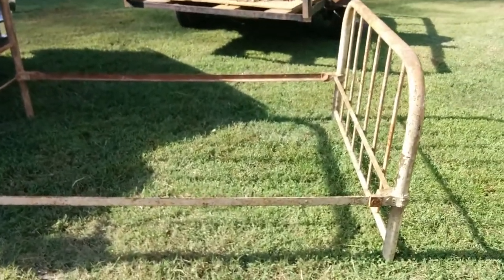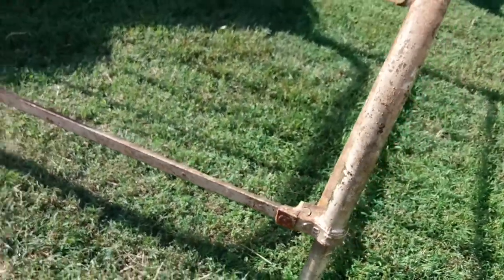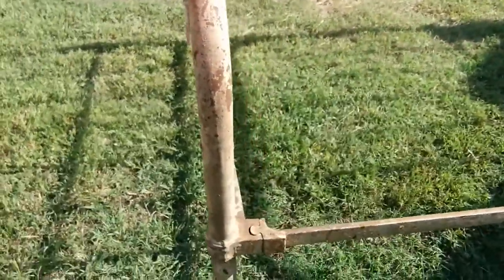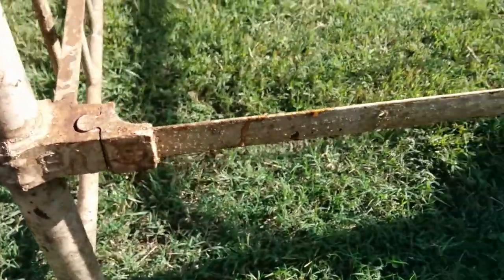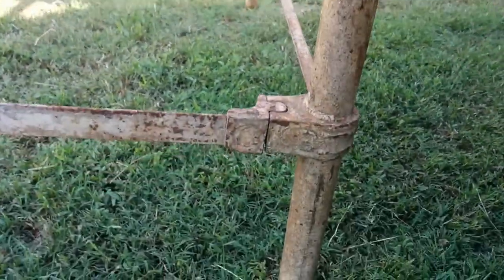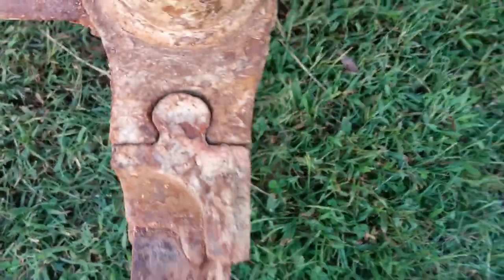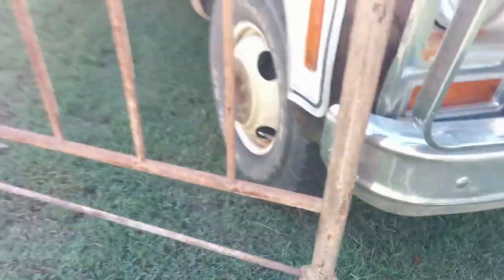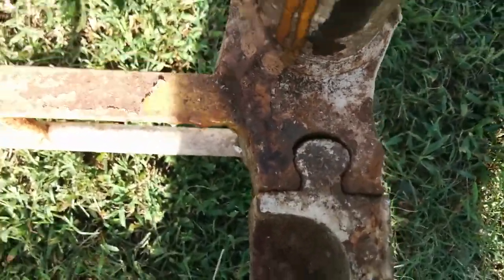Old Iron Bed pt1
anyone know about the "B" on the rails, very heavy built